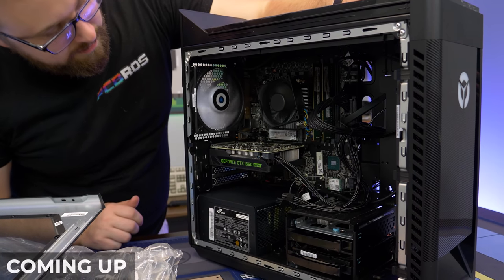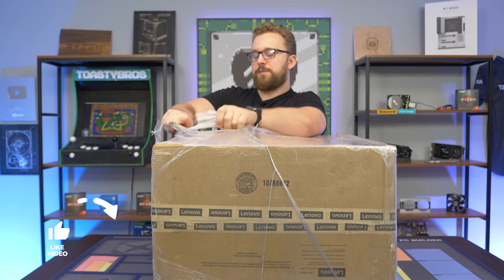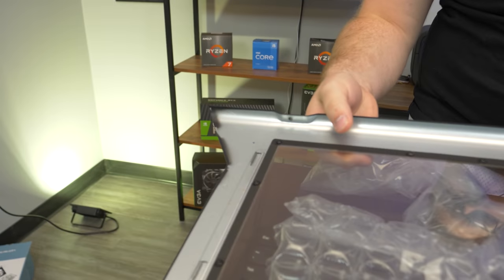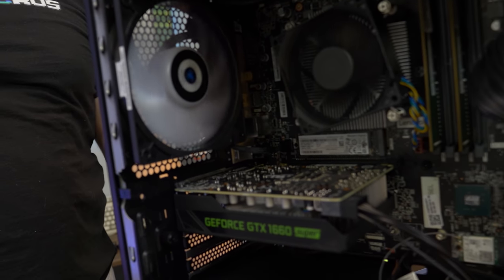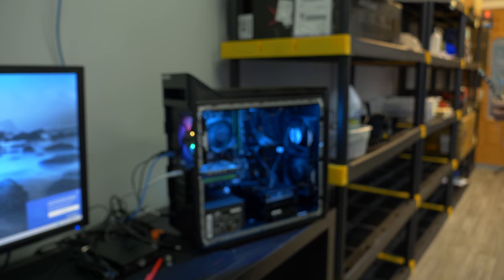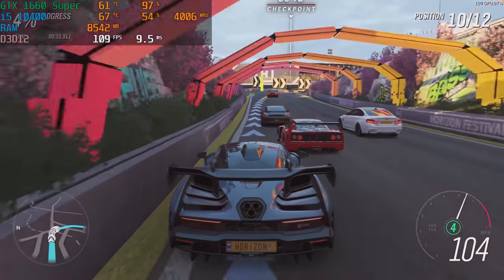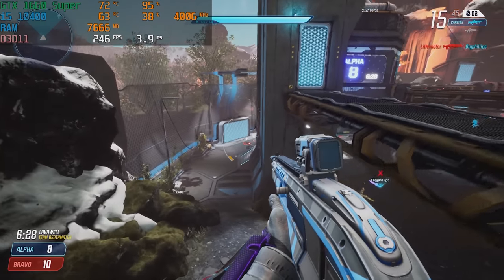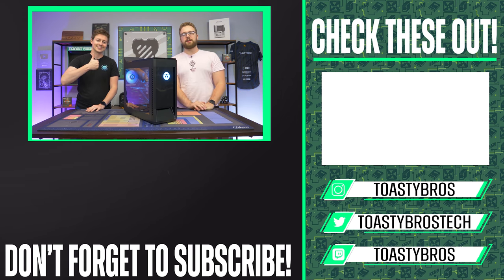We Bought a $1,000 Gaming PC From eBay...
Another day another pre-built purchase, this time a Lenovo gaming PC from eBay during their refurbished discount days.